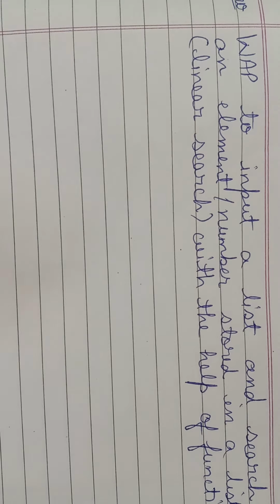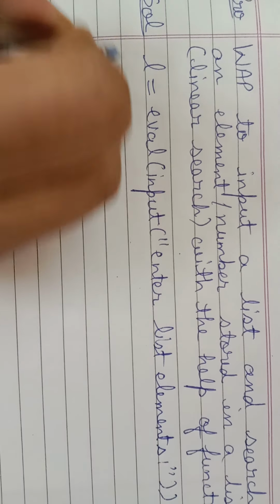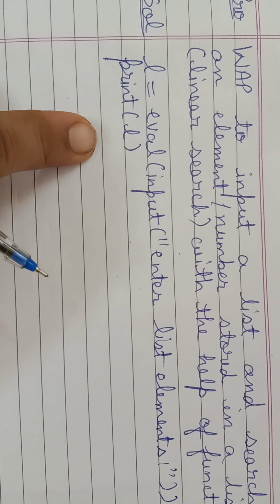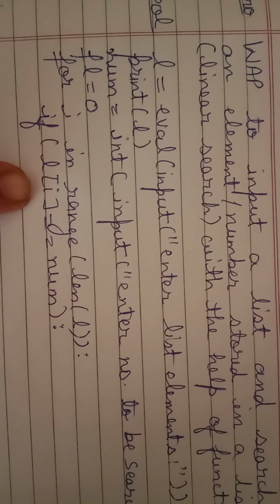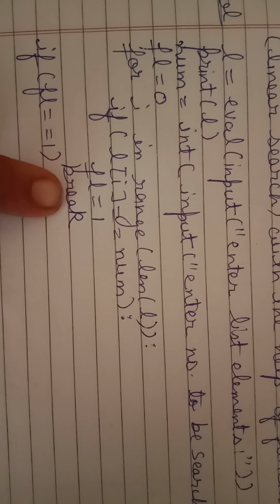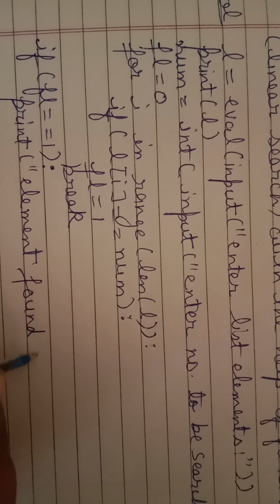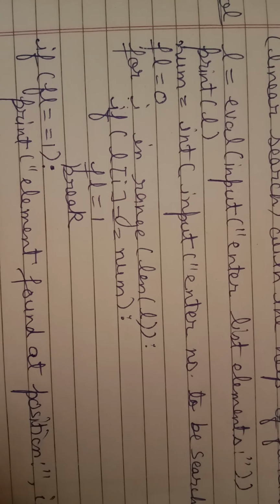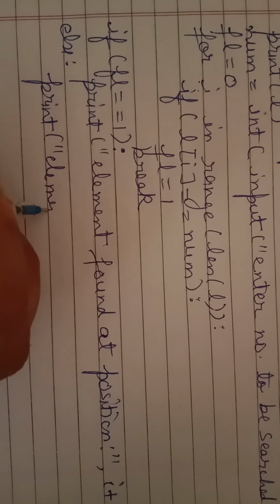Program of linear search